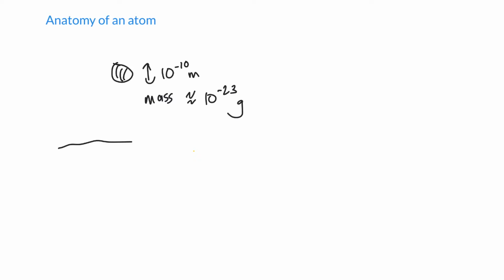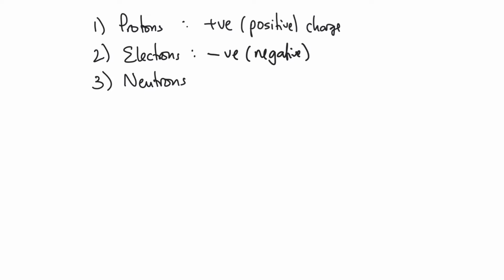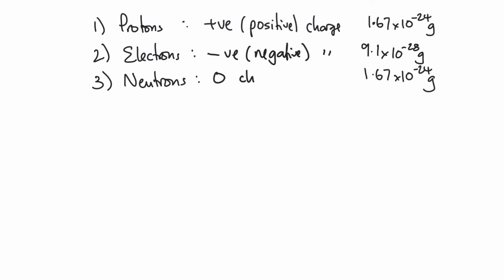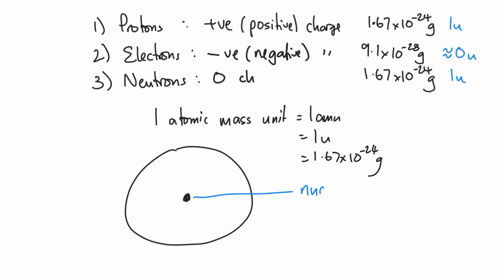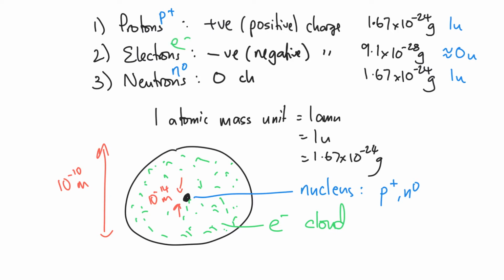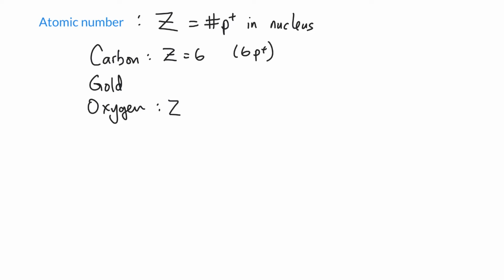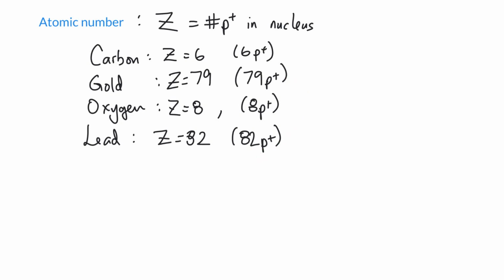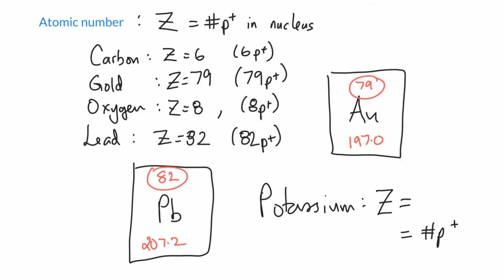Week 3 - 4. Anatomy of an atom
Anatomy of an atom
■ What is it made of?
▸ Protons, neutrons, and electrons
■ Their properties (charge, mass)
▸ How can we tell the elements apart from one another?